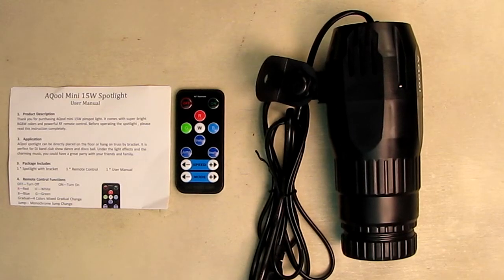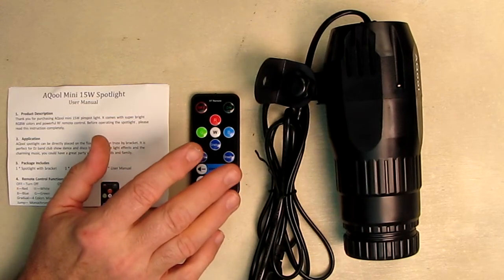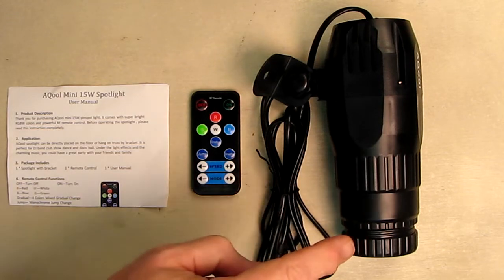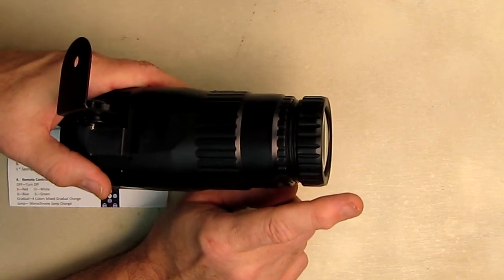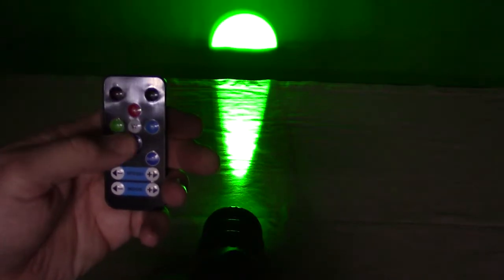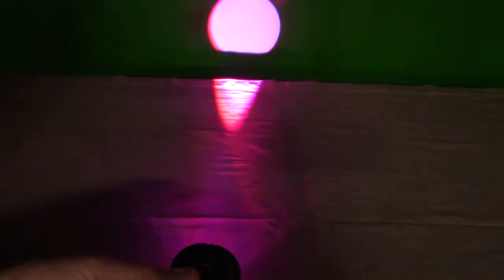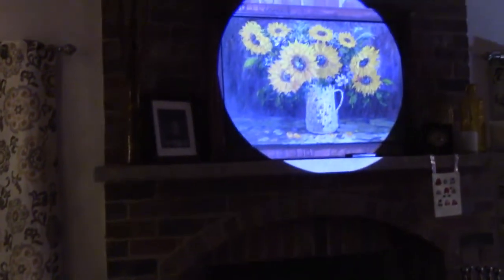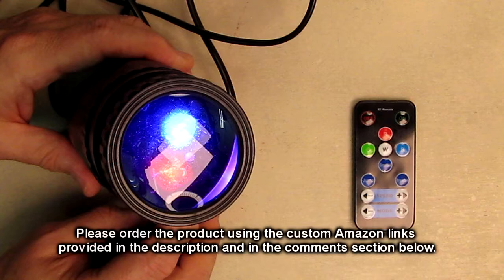AQool Mini 15W Mirror Ball Spotlight, Super Bright RGBW LED Beam Pinspot with Remote Control REVIEW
ORDER Qool Mini 15W Mirror Ball Spotlight, Super Bright RGBW LED Beam Pinspot Light with Remote Control

□ Electronic Components
         □ Hobbies:

🔹SPECIFICATIONS
1.LED: 1 pcs 4 in 1 RGBW LED
2.Static Colors: Red Green Blue White
3.Mode: Static Color/ Jump/ Gradual/ Breathe
4.Power: 15W
5.Voltage: AC100V-240V / 50-60 Hz
6.Package Size: 8.5*4.1*5.4 inch
7.Product Weight: 0.94 lb